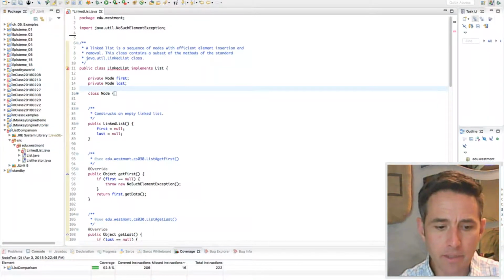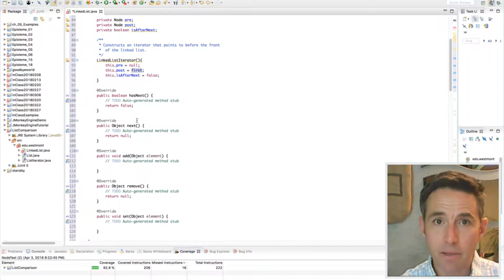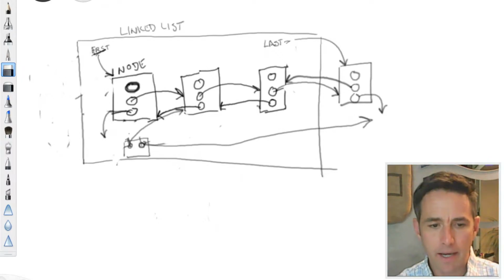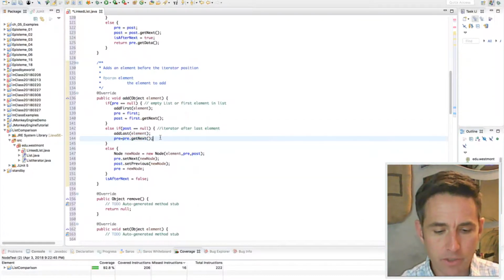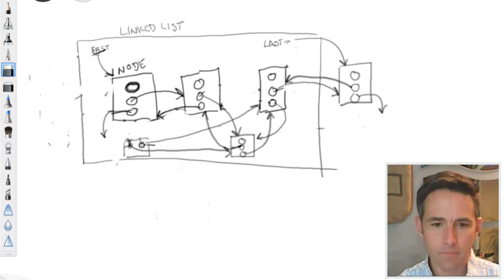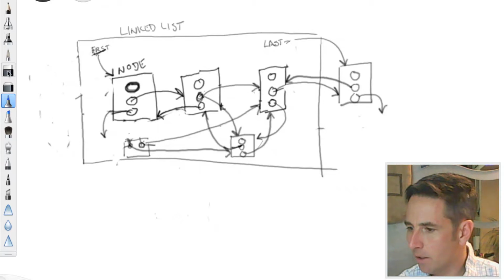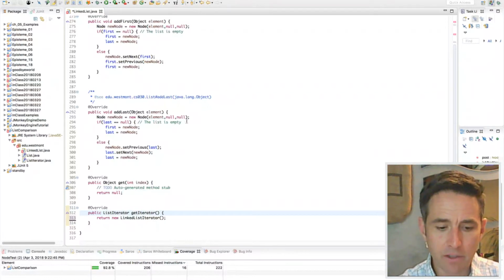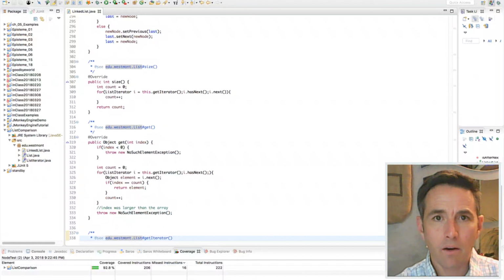Linked List vs Array List - 04 - Linked List Iterator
In this series of videos Prof. Patterson implements a Doubly-Linked LIst and an Array List in Java.  The goal is to demonstrate the way both implementations conform to the abstract interface "List" but have different performance profiles.

This video shows how to implement the Linked List iterator within the Linked List class.